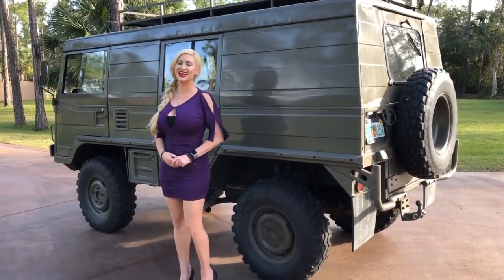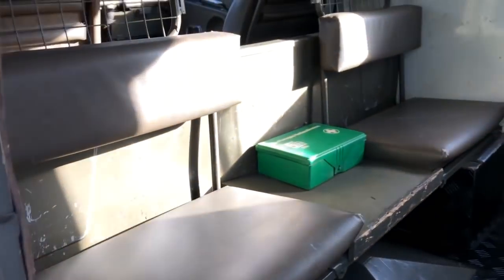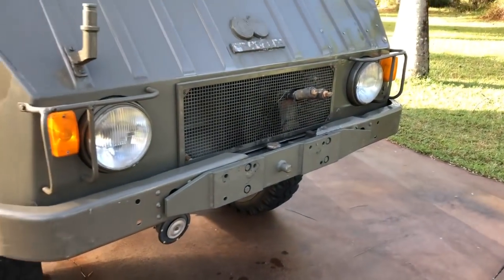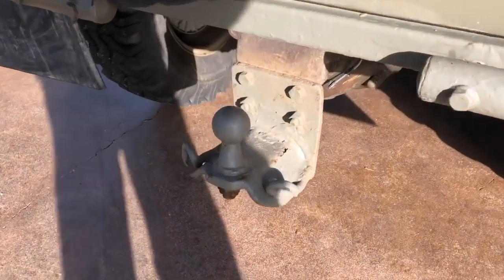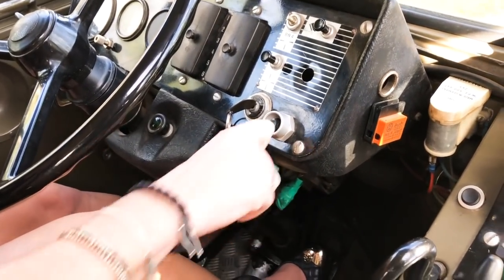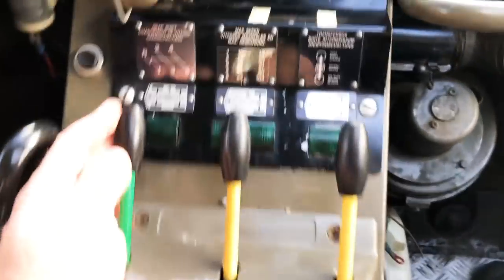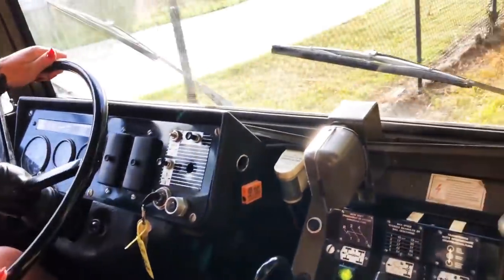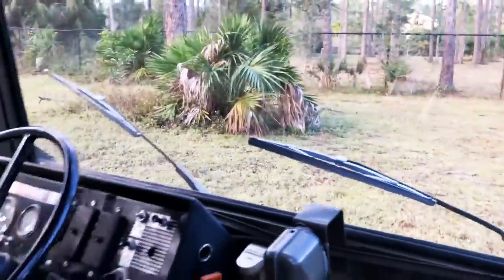1976 Steyr Puch Pinzgauer 710K Review/Test Drive w/MaryAnn For Sale: AutoHaus of Naples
Offered for sale is this extremely difficult to find 1976 Steyr Puch Pinzgauer 710K!

This was imported directly from Austria where Steyr Puch is manufactured!

The odometer reads 19,716 kilometers with an exempt title due to the year in which it was produced. However, it is a clear U.S. title and this vehicle is also street legal.

Powered by an air cooled 2.5 liter, 4 cylinder engine connected to a 5 speed manual transmission with a high & low gear transfer case.

Pinzgauers are proven to be the ultimate off road vehicle due to their portal axles, front & rear lockers & their super strong drive train.

As you can see from the full walk around video & test drive, this ultimate off road vehicle runs & drives perfect.